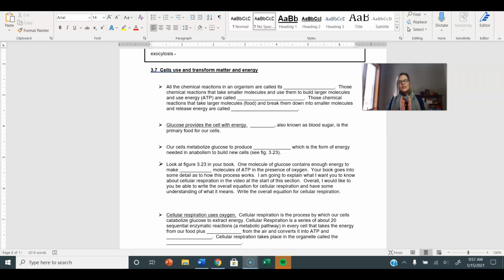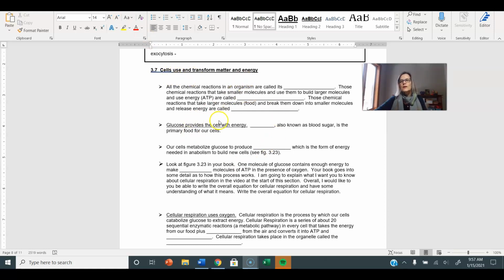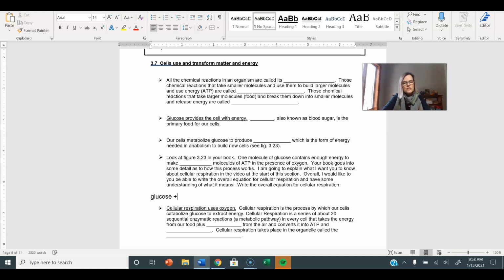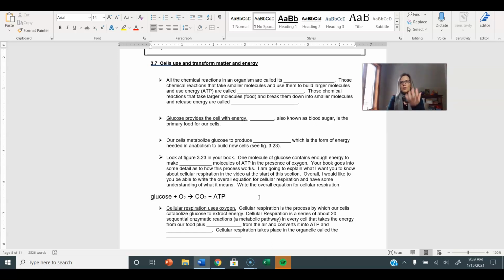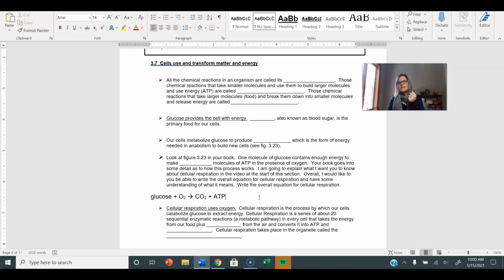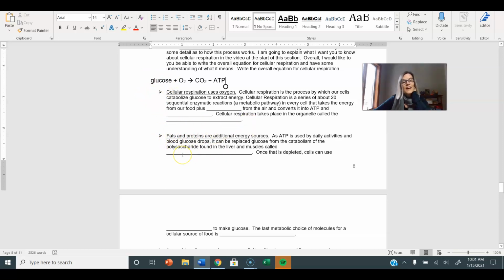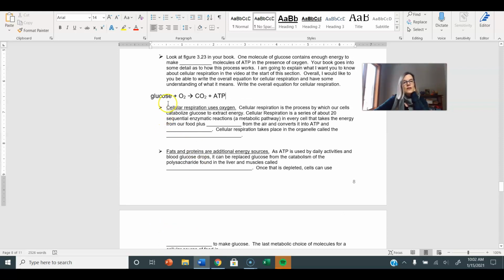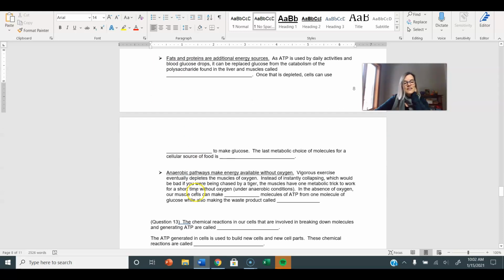Human bio cellular respiration 202130